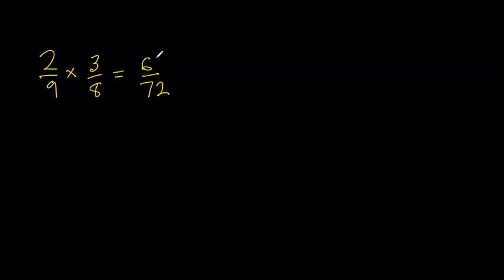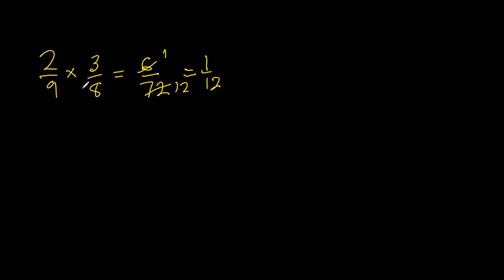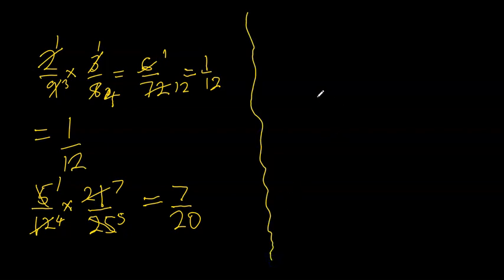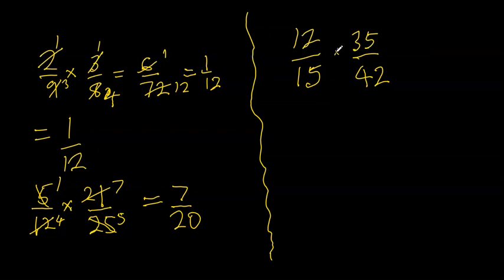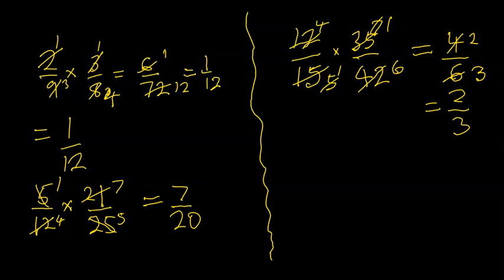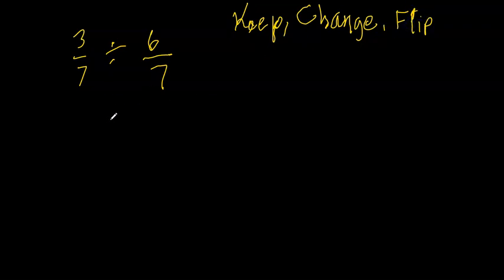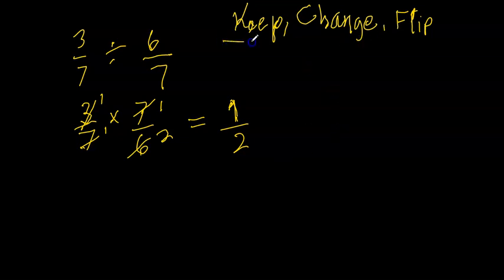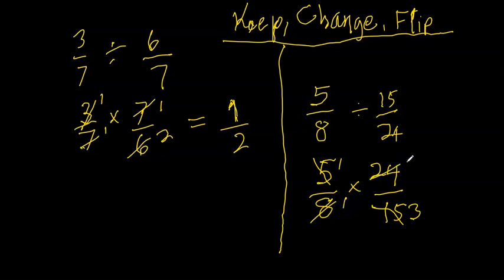Multiplying and Dividing Fractions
This is a video about the quickest and way to multiply fractions whiles simplifying at the same time. This method of "simplifying as you go" helps to avoid large values which later needs to be simplified. The video also shows how to divide fractions by using the Keep, Change, Flip approach. Keep the first fraction, Change the operator from division to multiplication, Flip the second fraction. After changing from division to multiplication just follow through using the "simplify as you go" procedure.